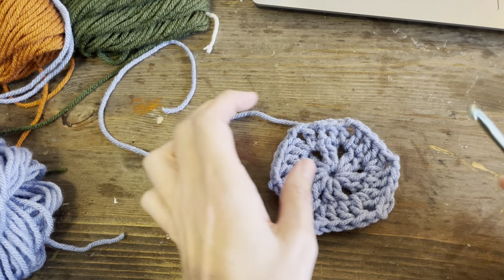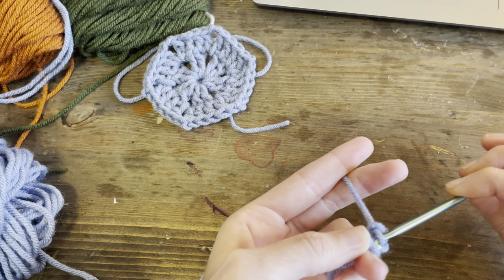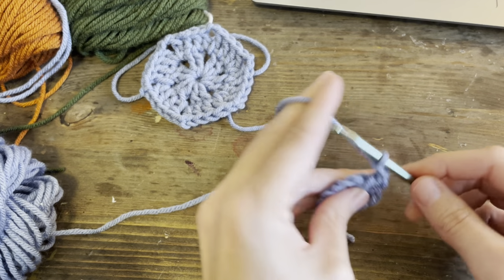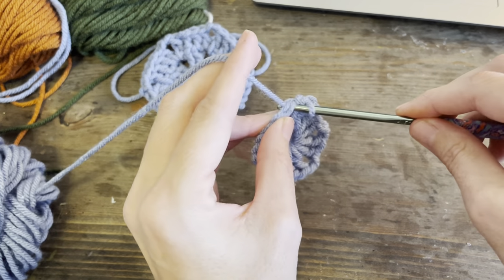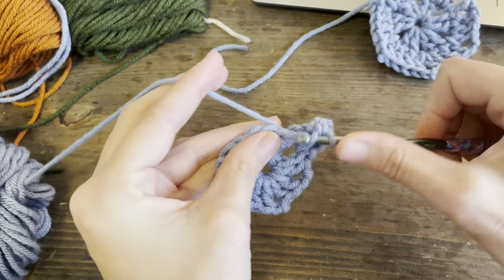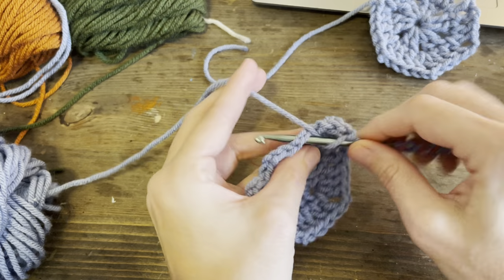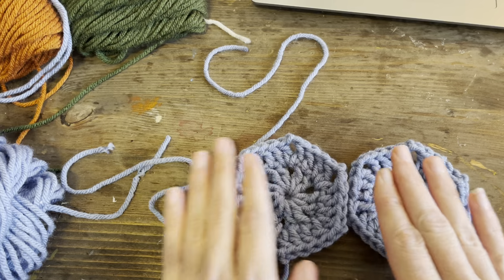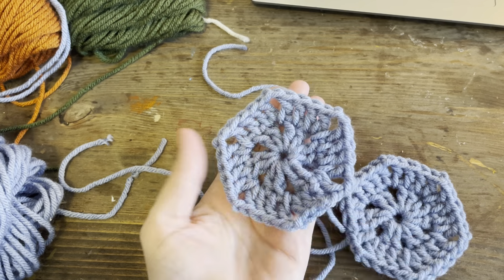Crochet Hexagon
This is my simple hexagon that I use for my mosaic hexagon blankets!

*sorry for the confusion, this video was recorded when my shop, TheStuffedPot, was open. My channel is now called Blue Mushroom Studios.